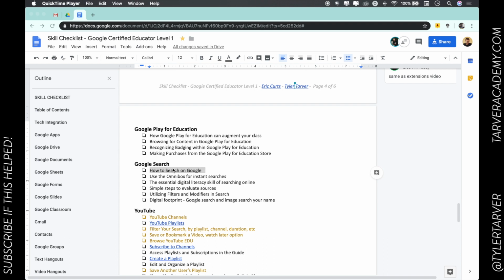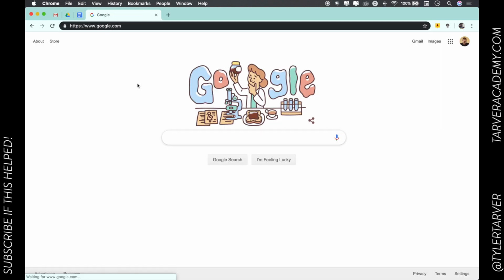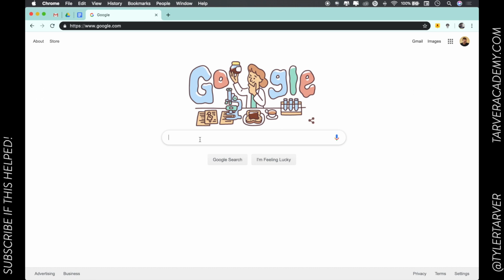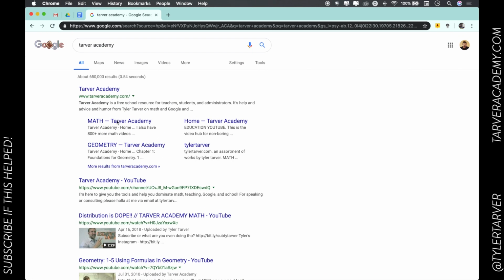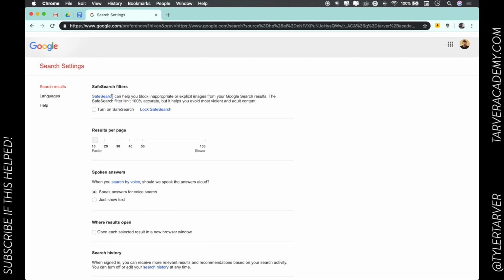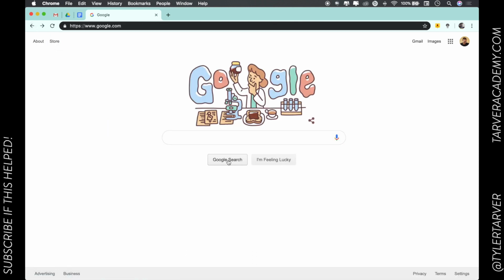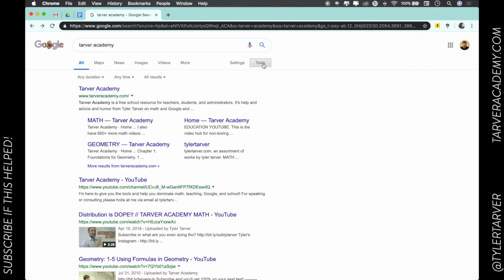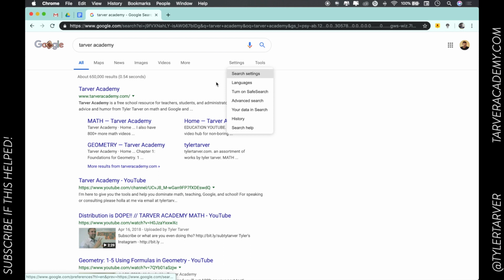How to Search on Google